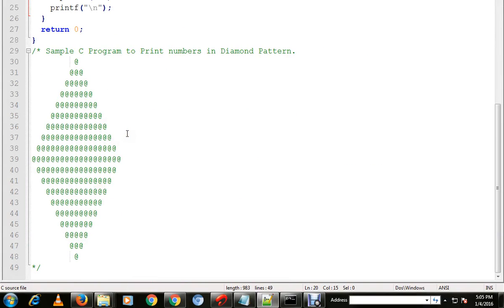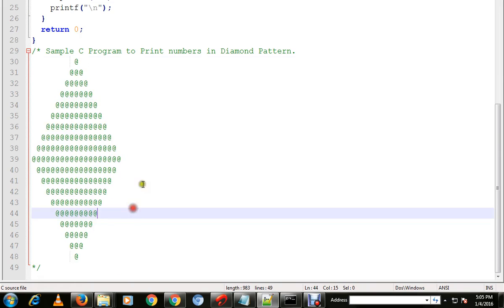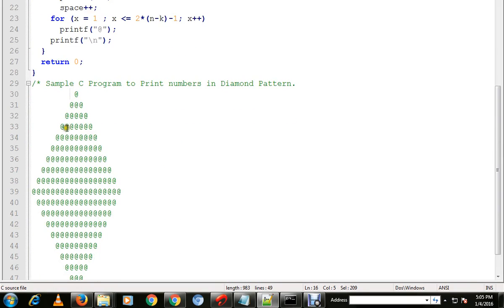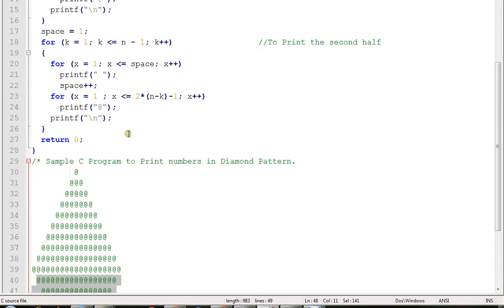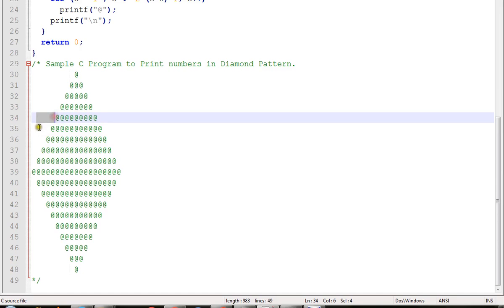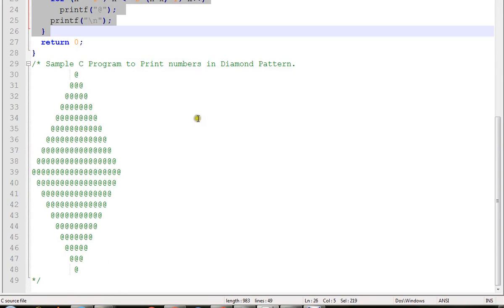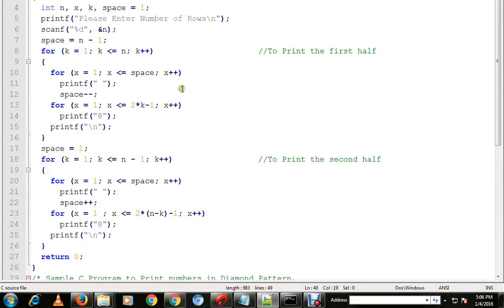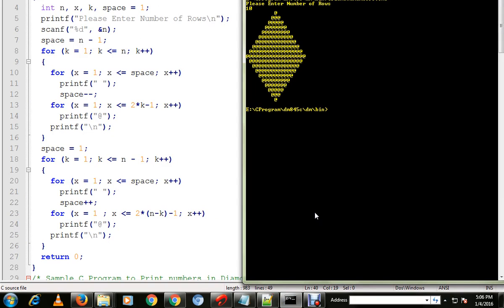C PROGRAM TO PRINT DIAMOND PATTERN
to get notifications. C PROGRAM TO PRINT DIAMOND PATTERN